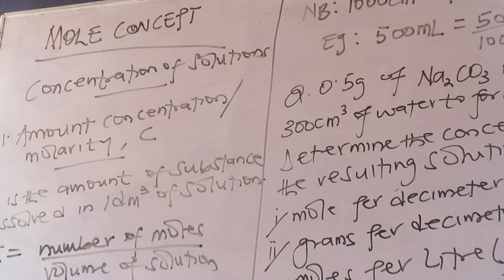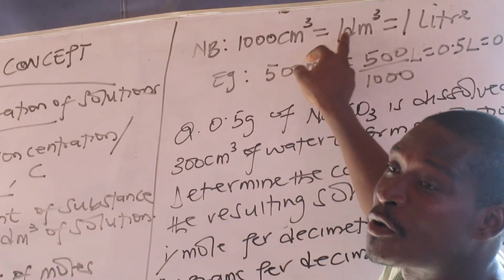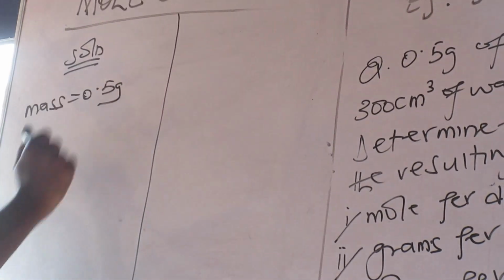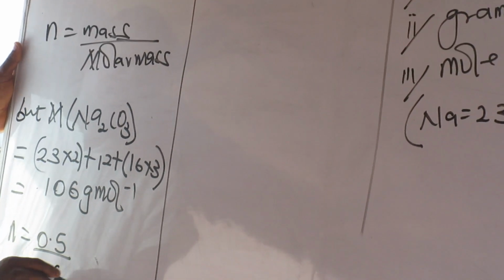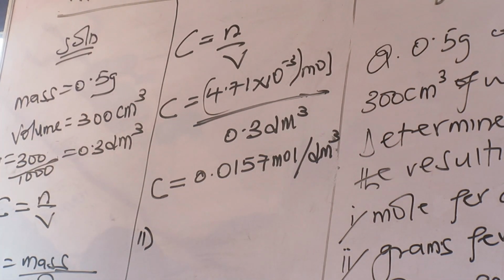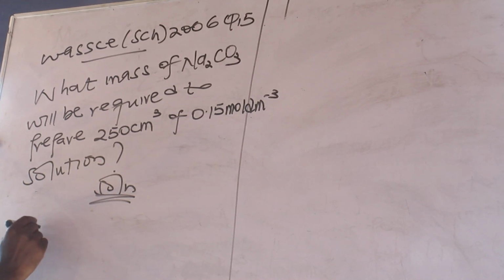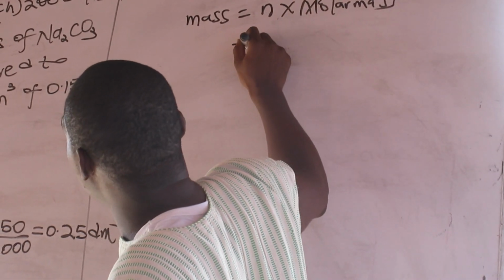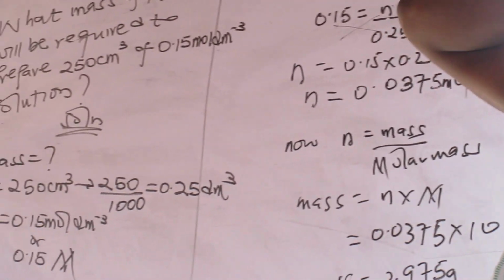MATTER 5-(MOLE CONCEPT)- Concentration of solutions (Amount concentration, mass concentration etc.).